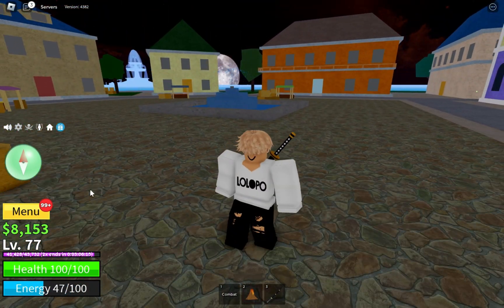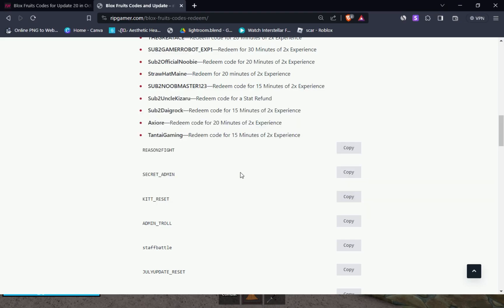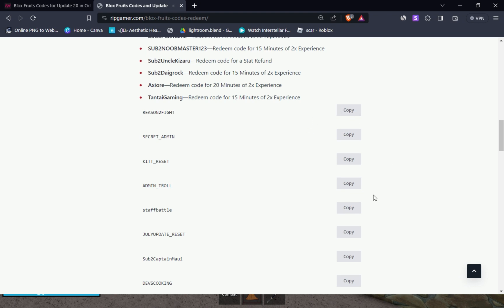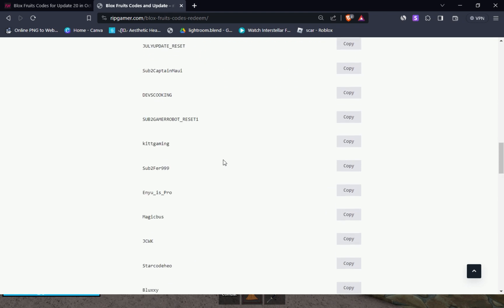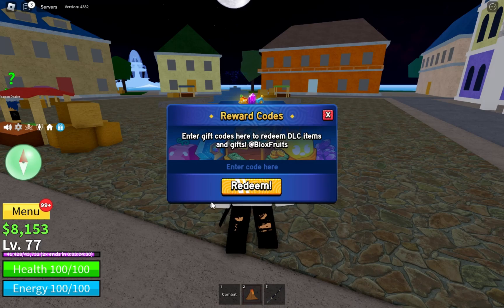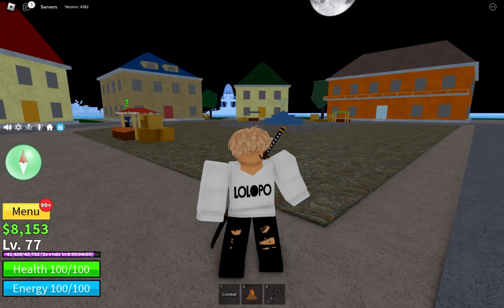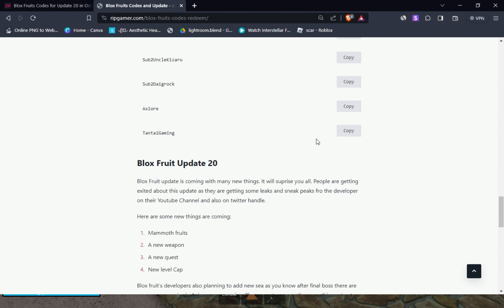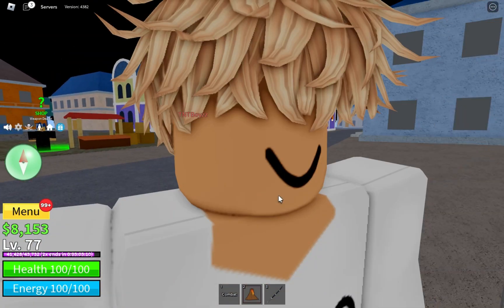Blox Fruits Codes Update 20! code x2 exp blox fruit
Blox Fruits Codes Update 20 / Roblox Blox Fruits Codes

Blox fruits codes are shown in the video so you can redeem these all easily.
i have aslo given my website links for the codes of Blox fruits. You can copy these codes and paste in the game easily. You will get 2x exp boost and stat reset refund after redeeming. Use only one code and grind until its period end. After that use another code. This is how you can use it efficiently. Blox fruits codes are released very less often. You have to wait for a months for new codes. So always check my video to get updated with the codes.
Queries covered in this video:-
1. [🔥 🔵 update] blox fruits
2. 2 exp codes blox fruits
3. blox fruit tutorial
4. código reset blox fruit
5. blox fruit code july 2022
6. code blox fruit x2 exp
7. blox fruits sea 3
8. blox fruits codes de reset
9. código do blox fruit
10. blox fruit codes 2022
11. cara dapat rainbow haki blox fruit
12. code redeem blox fruit
13. cara menambah energi di blox fruit
14. โคดexp×2
15. cara mendapatkan item di blox fruit
16. blox fruit โค้ด
17. codigo de blox fruits
18. كيف تروح العالم الثالث في blox fruit
19. como conseguir dinero rapido en blox fruits sea 1
20. blox fruit accessories location
21. code blox fruit mới nhất
22. เเจกโค้ดใหม่ roblox blox fruits
23. code in blox fruit
24. codigos de blox fruit
25. blox fruits codes
26. cara mendapatkan legendary haki di blox fruit
27. novos codigos blox fruits
28. code roblox blox fruit 2022
29. اماكن ترسبن فيها الفواكه blox fruit
30. blox fruits secrets
31. blox fruit new code
32. code blox fruit 2022
33. blox fruits codes for fruits
34. code de blox fruit
35. blox fruits codes reset stats
36. reset stats code blox fruit
37. roblox blox fruits
38. roblox blox fruit
39. a one piece game codes
40. blox fruits code reset stats
41. blox fruit stats reset code
42. july blox fruits codes
43. blox fruits level guide new world
44. اكواد ماب blox fruits
45. những code trong blox fruit
46. codes blox fruits 2022
47. แจกโค้ดบล๊อกฟุต
48. codes blox fruits reset stats
49. a one piece game reset fruit code
50. blox fruits codes 2022
51. блокс фрутс коды
52. codigos blox fruit
53. blox fruit july 2022 codes
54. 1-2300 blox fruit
55. blox fruits codes for money
56. code x2 kinh nghiệm trong blox fruit
57. code 2x exp blox fruit
58. all fruit in blox fruit
59. blox fruit pole v2 how to get
60. all blox fruits codes
61. blox fruit codes july 2022
62. แจกโค้ด exp คูณ 2 ล่าสุด
63. โค้ดexp x2ล่าสุด
64. blox fruit despertar fruta
65. código de blox fruit
66. boss studios a one piece game free fruit reset
67. blox fruit codes stat reset
68. code de reset blox fruit
69. code blox fruit 2x exp
70. blox fruits
71. blox fruit código
72. code roblox blox fruits
73. cara mendapatkan serpent bow blox fruit
74. a one piece game code
75. blox fruits tutorial
76. código blox fruit
77. codigos de resetar status no blox fruits 2022
78. كودات blox fruit
79. what code in blox fruit 2022
80. codigo de reset stats blox fruits
81. blox fruit code 2022
82. blox fruit free gamepass script
83. gift code blox fruit
84. a one piece game code remove fruit
85. todos los codigos de blox fruits 2022
86. blox fruit codes reset stats
87. código de resetar status no blox fruit
88. códigos do blox fruit
89. codes blox fruit
90. blox fruits 코드
91. blox fruit code
92. แจกโค้ด exp คูณ 2
93. blox fruit code fruit
94. blox fruit
95. buddha fruit blox fruits
96. codigos do blox fruit 2022
97. codes for blox fruits
98. codes de blox fruits
99. códigos novos do blox fruit
100. all blox fruit locations
101. blox fruit sea 2
102. blox fruits new update
103. code blox fruit
104. blox fruits codes 2x exp 2022
105. boss studios free fruit reset
106. code x2 exp blox fruit
107. codigos blox fruit de frutas 2022
108. blox fruit code reset
109. blox fruits коды
110. codes blox fruits
111. blox fruits bug de xp
112. blox fruit bisento
113. codes for blox fruit
114. blox fruit codes july
115. roblox blox fruit code
116. blox fruit secret
117. blox fruit exp code
118. cara mendapatkan fruit di blox fruit
119. blox fruits codes de xp
120. códigos de reset stats blox fruits
121. коды blox fruits
122. cara mendapatkan rainbow haki blox fruit
123. blox fruit noob to pro buddha
124. codes de blox fruits 2022
125. codigos blox fruit de reset
126. comment avoir super humain sur blox fruit
127. códigos de dinheiro no blox fruits
128. blox fruits exp codes
129. โค้ดรีสเตตัส blox fruit
130. how to get buddha fruit in blox fruit
131. blox fruits code
132. cara cari server sepi di blox fruit second sea

 UPDATE 20 OUT NOW: 🍊 Fruits + Islands ⛵+ Swords + MORE🔴🔵
Welcome to Blox Fruits! Become a master swordsman or a powerful blox fruit user as you train to become the strongest player to ever live.